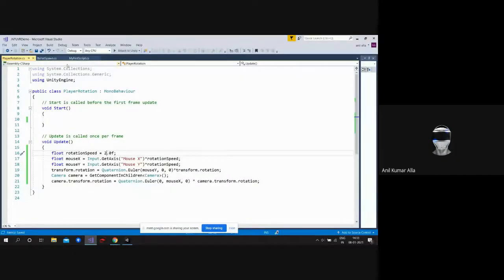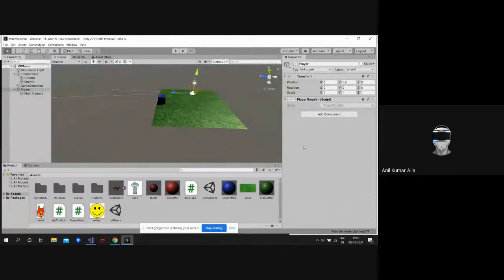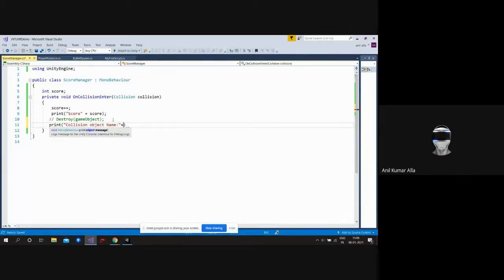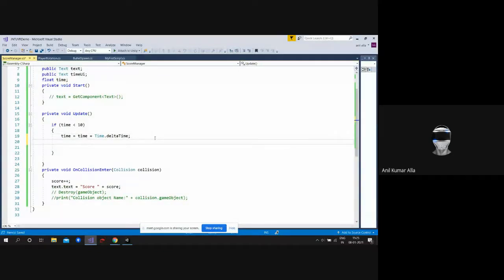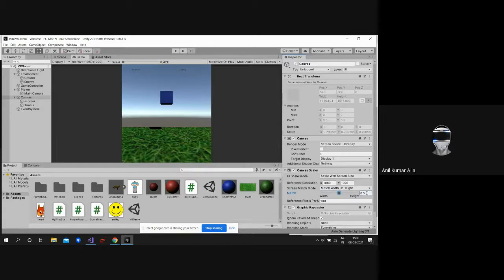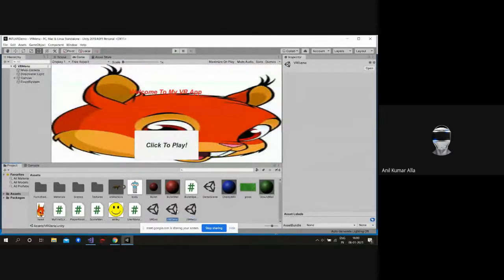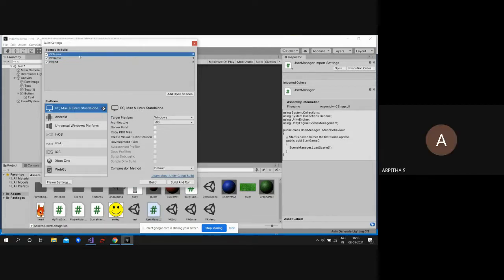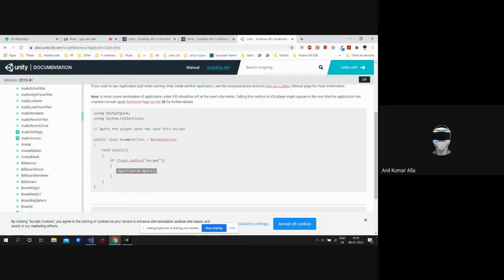JNTUACEA CSE ATAL FDP AR VR Day 4 2021 01 08 at 01 02 GMT 8